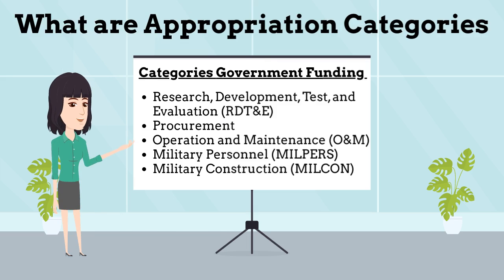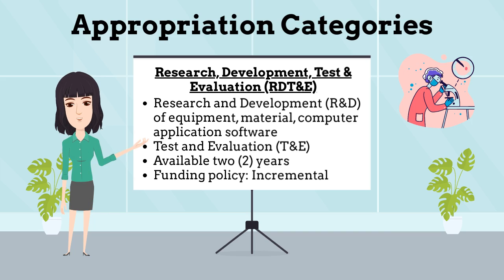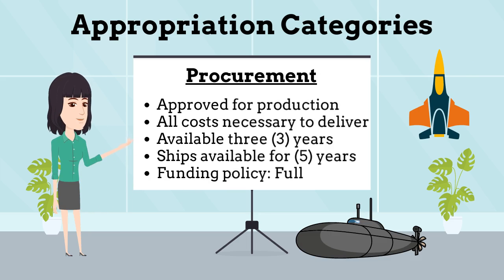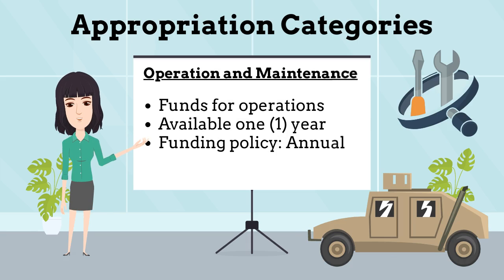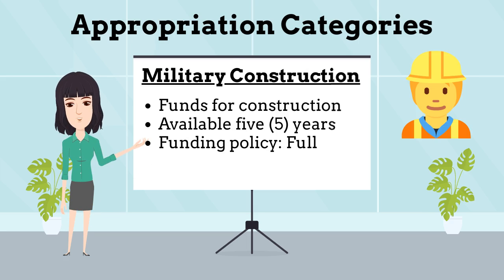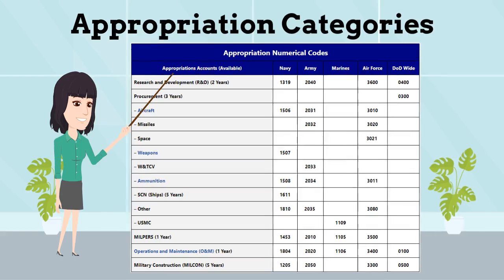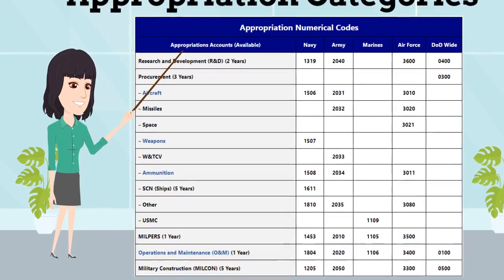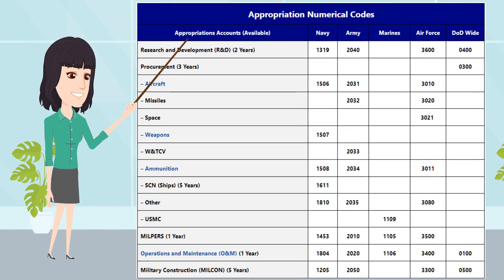Appropriation Categories Tutorial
A description of the DoD Appropriation Categories.